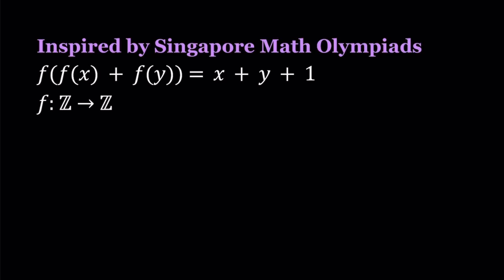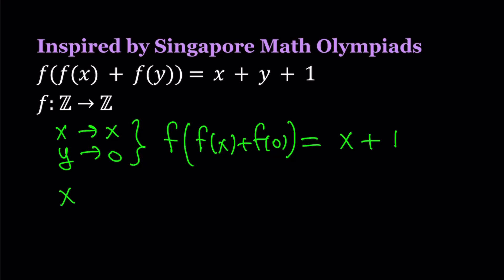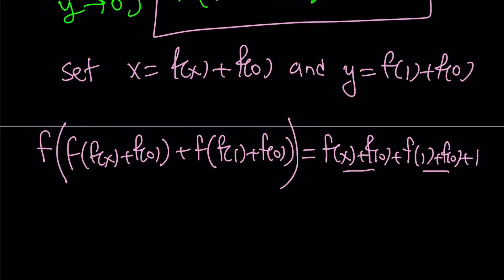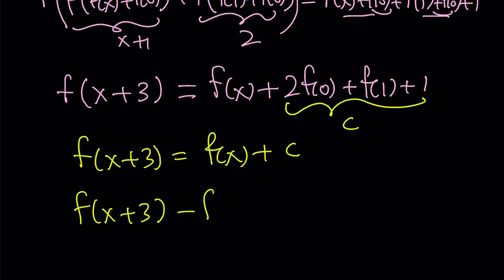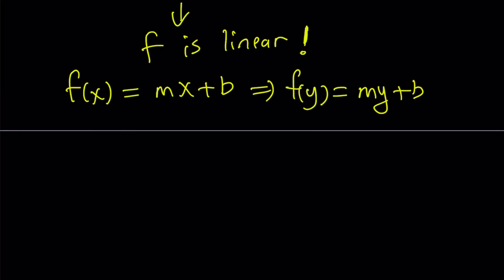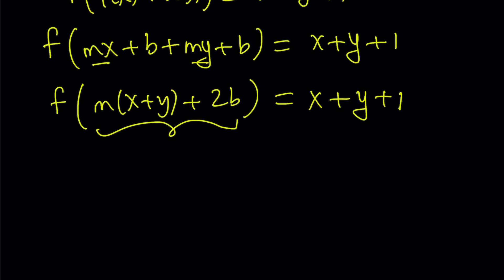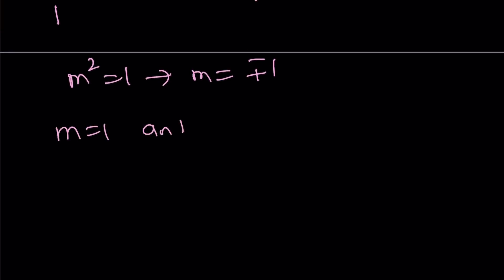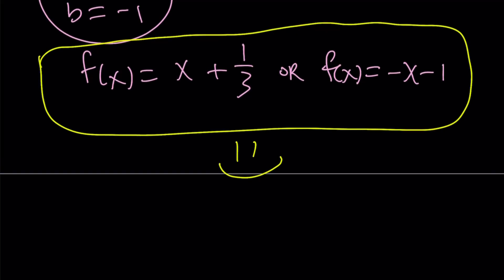A Functional Equation Inspired by Singapore Math Olympiads